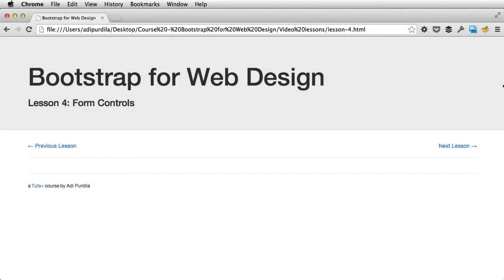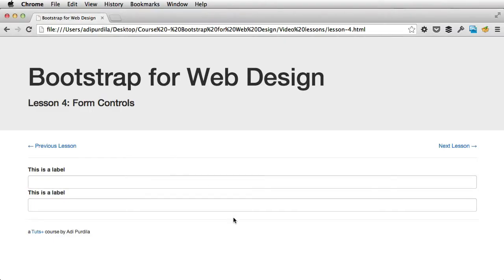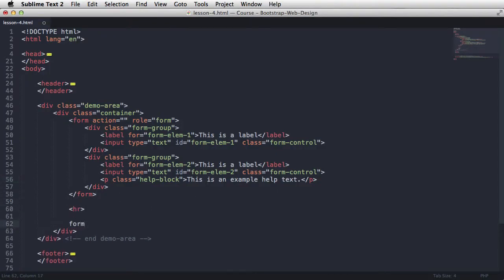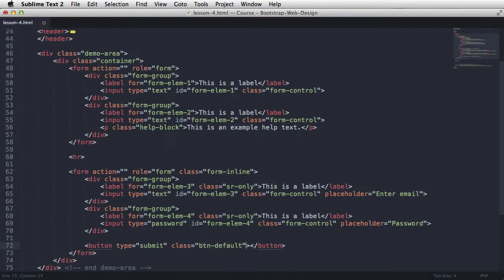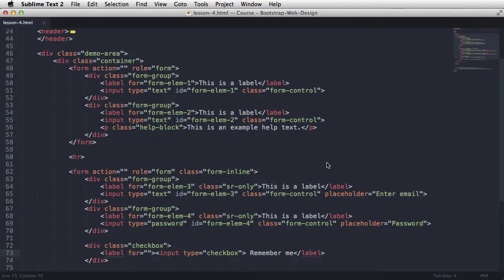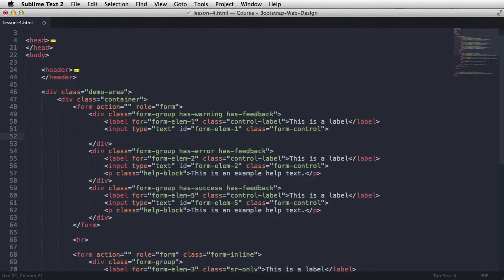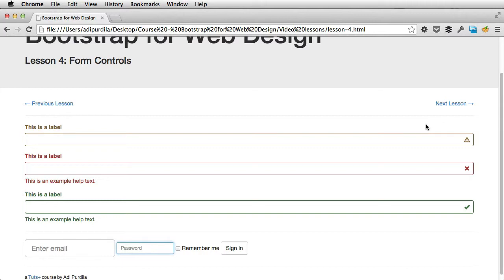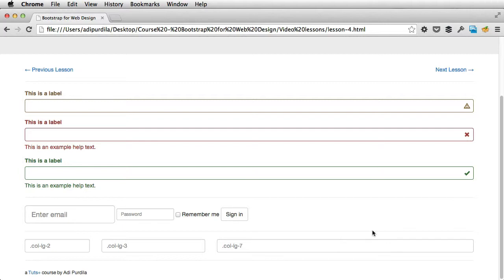Bootstrap 3 for Web Design 3 3 Form Controls